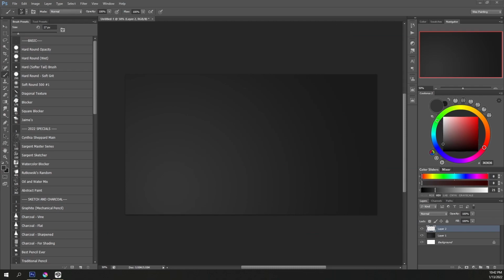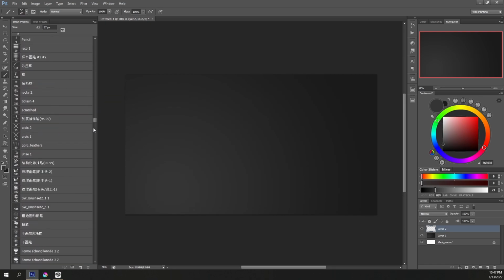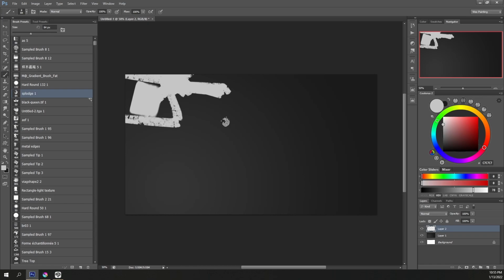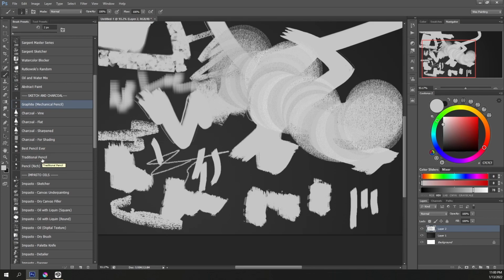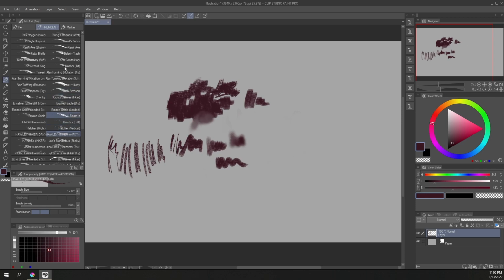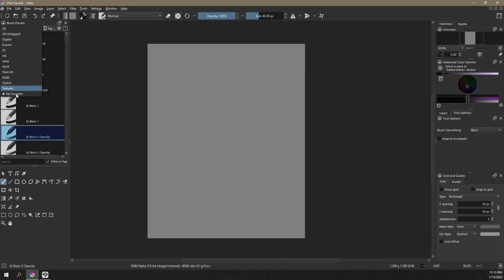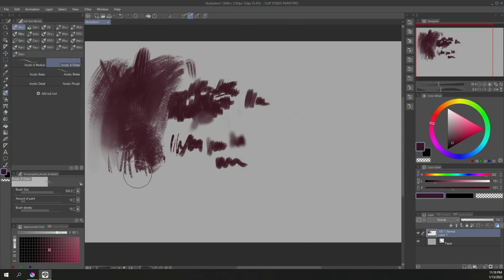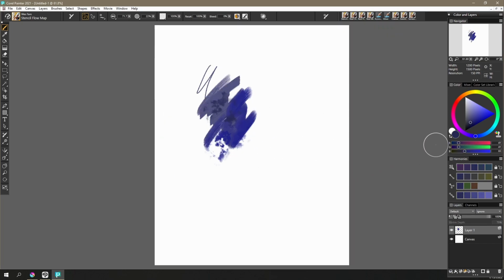Manage Your Digital Brushes Like A Pro!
Are you a digital brush hoarder? Do you have too many digital brushes and don't even know where to begin in regards to sorting or organizing them?

Join me as we take a tour of four (4!) different painting apps, and discuss helpful ways we can sort our brushes for usability, and quick access!

-- TIMESTAMPS --

0:00 - Intro
2:20 - Photoshop Navigating
3:19 - The "Brushes Don't Matter" Argument
5:00 - Why These Brushes?
9:00 - The "Yes or No" Self-Sorting System
10:16 - The Preset Manager
13:40 - Mentally Categorize Your Brushes
15:03 - Order Your Brushes By Intent
15:23 - Rename Generic Brushes
18:28 - Quick Overview of Wes's 2022 Brush Pack
22:47 - Descending Order Example
24:31 - Organizational Wrap-Up
25:21 - CLIP Studio Paint Organization Ideas
32:03 - Krita 5 Organization Overview
42:27 - Corel Painter 2021 Organization Overview
47:10 - Wrap Up and Closing Thoughts

My new brush pack, "Wes Gardner's Brush Pack 2022", is now LIVE! Get 70 brushes in .abr (Photoshop) format (also usable in any program that can import Photoshop brushes), including impasto brushes, charcoals, sketchers, riggers, oil paints, and more, for only $4!

SOCIALS